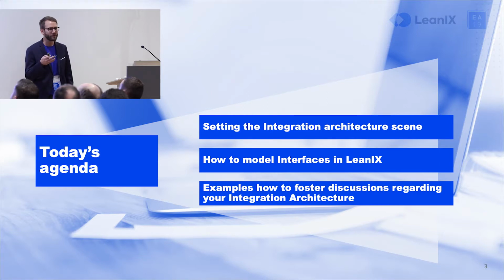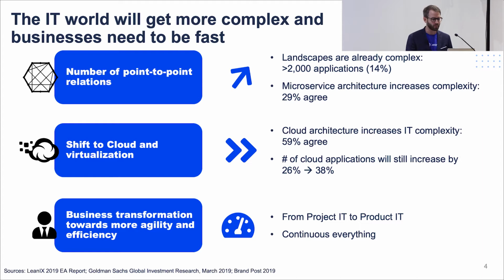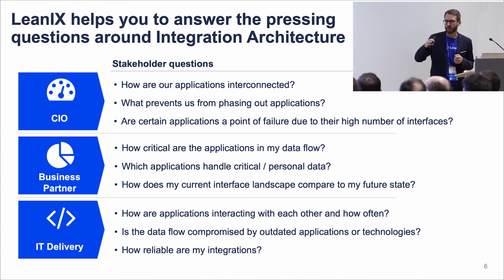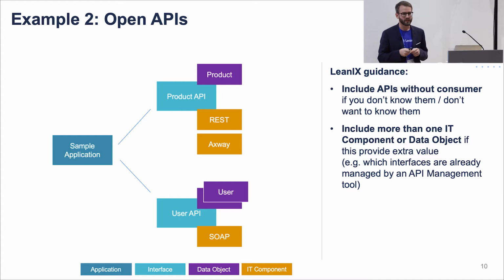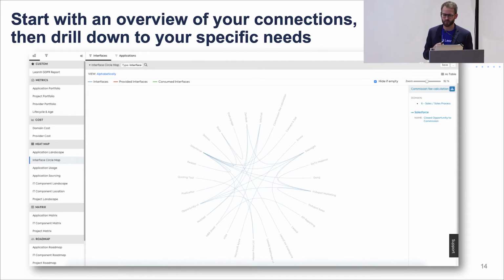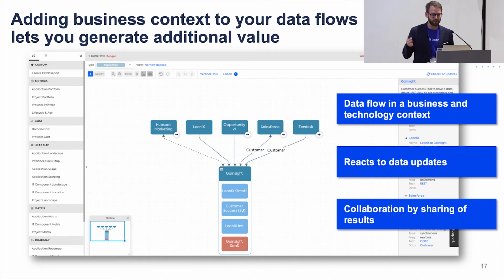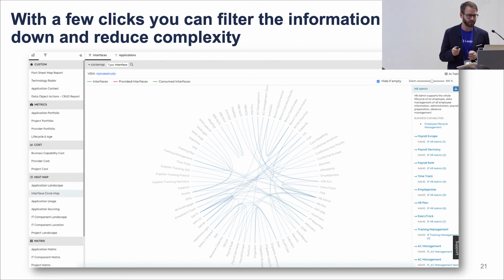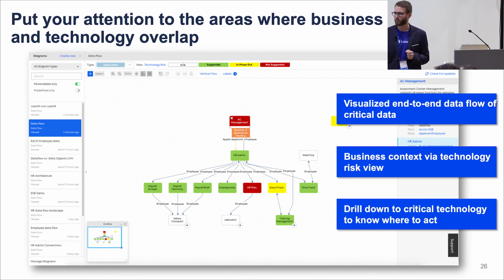LeanIX EA Connect Days 2019 | Integration Architecture Management | Christian Velten, LeanIX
Presentation held by Christian Velten from LeanIX at the 2019 EA Connect Days in Bonn, Germany: Shifts towards cloud computing, componentization and digital business models require companies more and more to actively monitor and manage their integration architecture. Handling a complex environment of several hundreds or even thousands of point-to-point relationships between applications is already a challenge. But keeping pace with an almost constantly changing setup is even harder. This session focusses on the solutions that we offer within LeanIX to support you in your efforts to stay on top of your complex business- and IT-architecture. It will give you insights how we at LeanIX understand and model data flows between applications and it will show guidelines how to model your architecture within the tool that you can derive valuable business outcomes. Furthermore, we will show you real life examples, e.g. how you can easily identify critical applications along a certain data flow, reveal interactions between applications and enable you to take decisions on your desired target architecture.